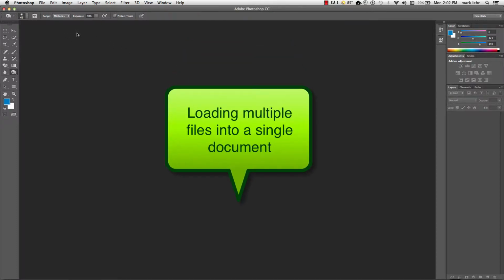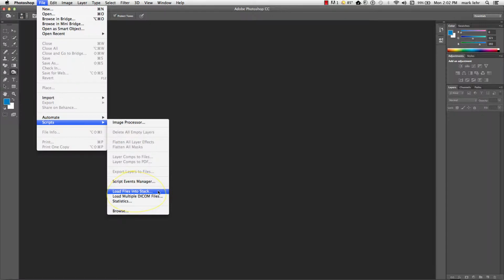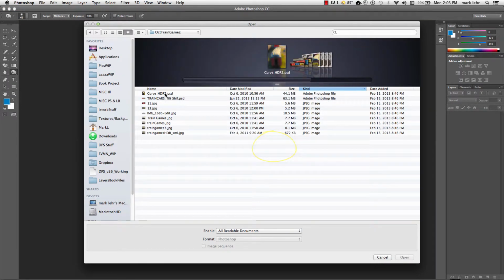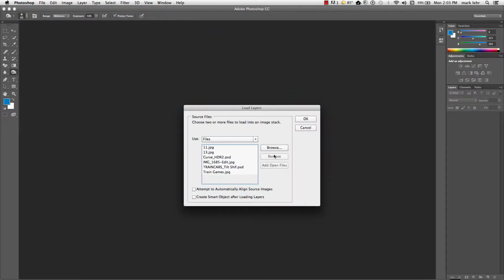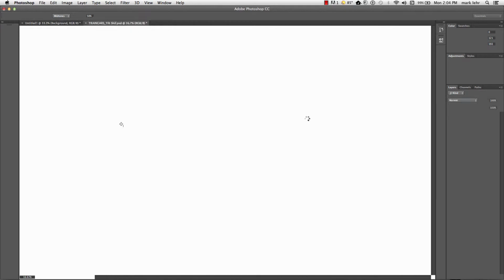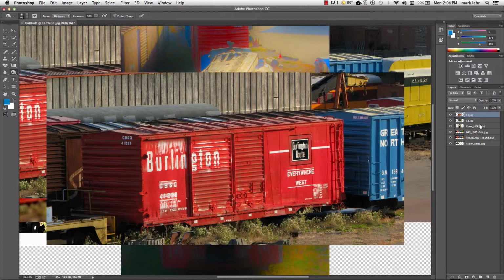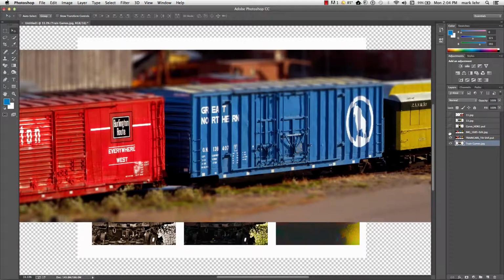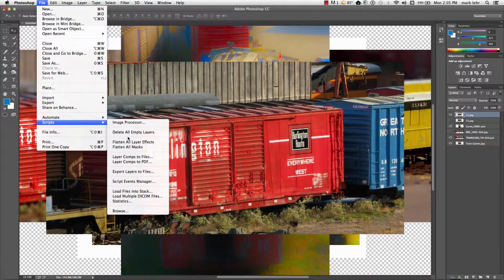Loading Multiple Photoshop files into one layered document